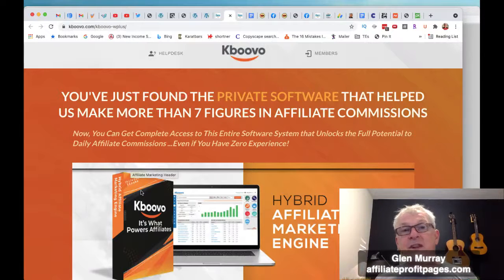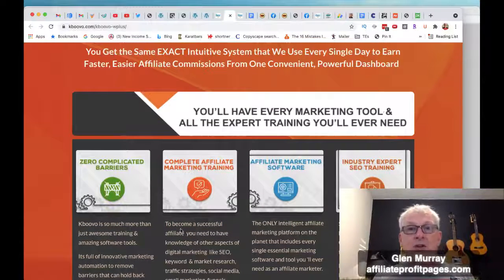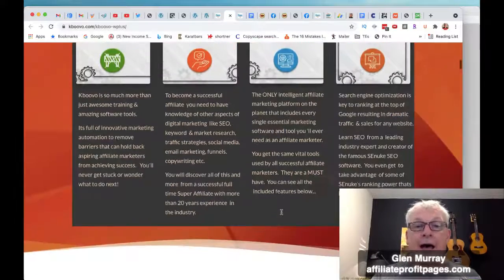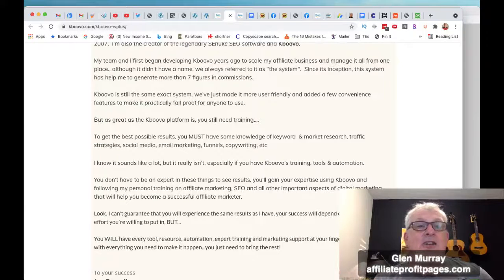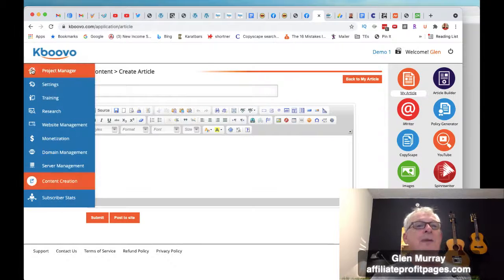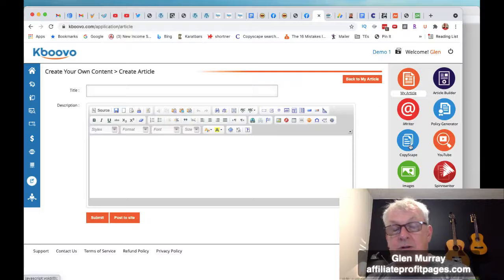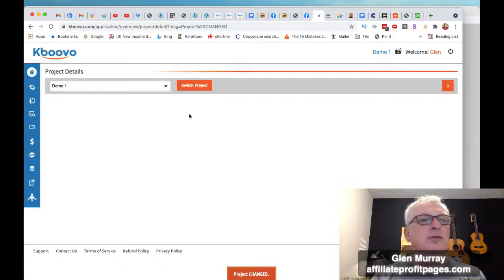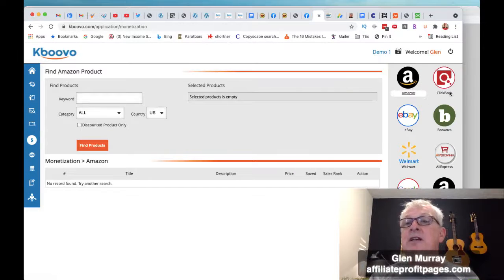Kboovo Demo Review Discount Coupon OTO’s & Best Bonuses Trial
Get Kboovo and all my bonuses Here

Funnel Breakdown

Kboovo Monthly – Dime sale Starts at $27.00 increases per sale $0.02.  full, complete access to the entire platform.  This is the lowest price that the monthly version has ever been offered and is regularly sold for $47 monthly.

OTO’S

OTO 1 – Kboovo Yearly Subscription- $247
50% Recurring Commissions

Again, this is the lowest price ever offered publicly for this option.  Yearly subscriptions are regularly priced and have sold at $347

GO FOR THIS ONE!!

OTO 2 - Kboovo One Time Payment - $397
50% One Time Commissions

This is the first time this has ever been offered.  We have had several pre-sale questions from those who are wanting to purchase.  This option has also been one of our biggest requests.  I can almost guarantee that it will be FIRE considering we have sold yearly subscriptions for $347